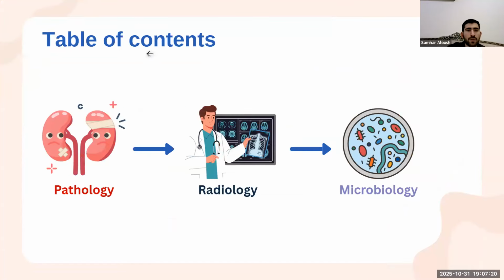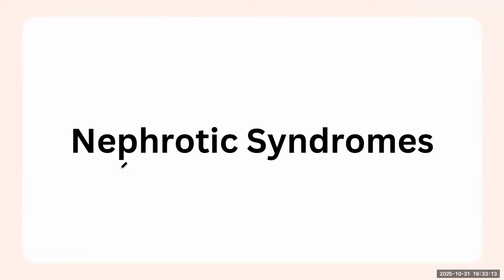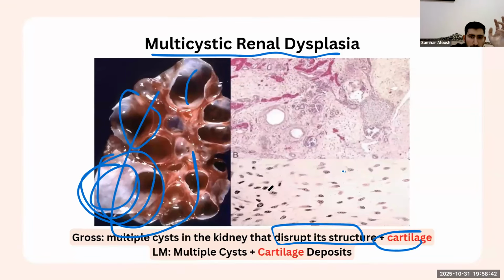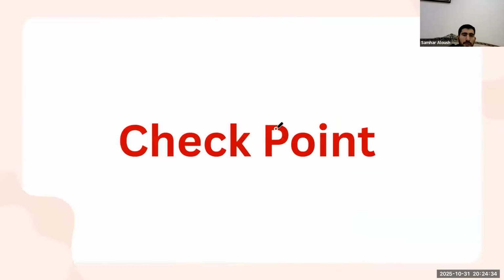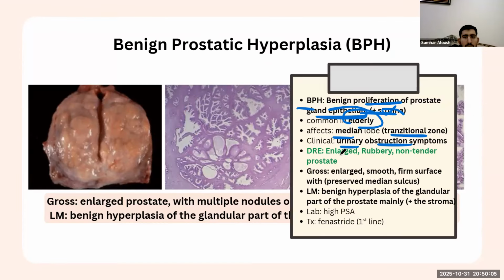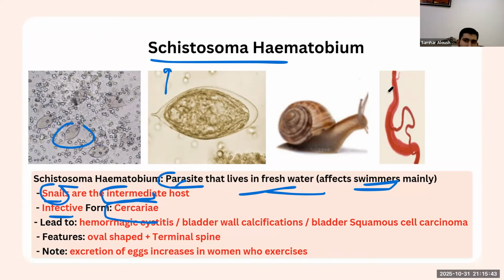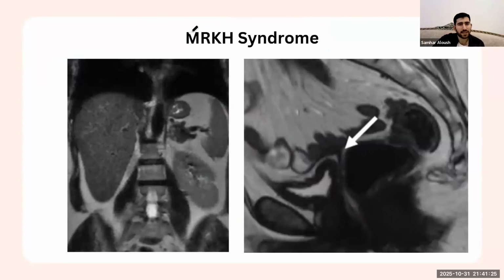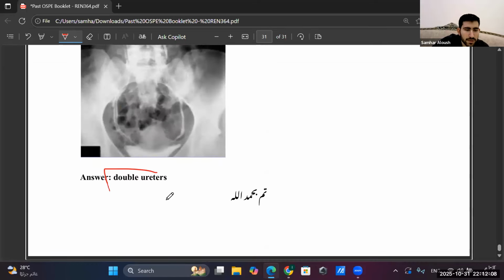REN OSPE Review + Qs | Samhar Alouch | REN 364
Timestamps:
00:00-05:50: introduction / anatomy of the kidney
05:50-01:52:52: Pathology
01:52:52-01:57:56: Extra clinical stuff
01:57:56-02:15:52: Microbiology
02:15:52-02:35:19: Radiology
02:35:19: Practice Questions